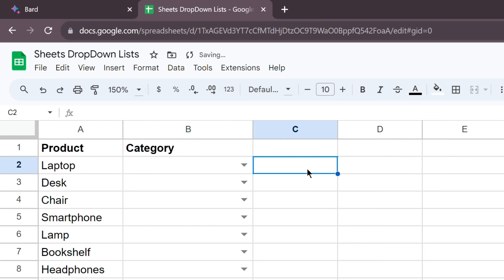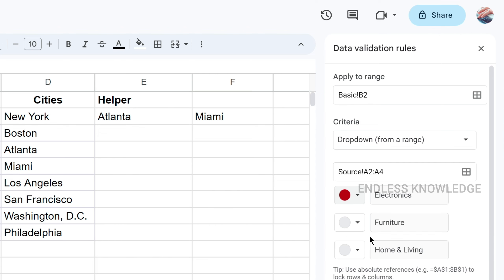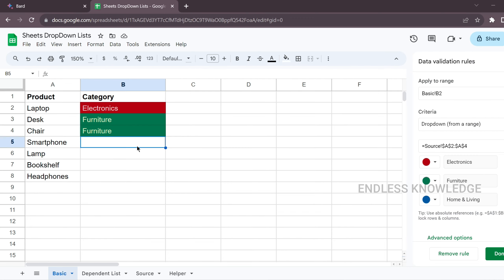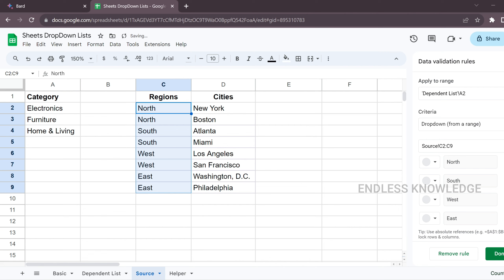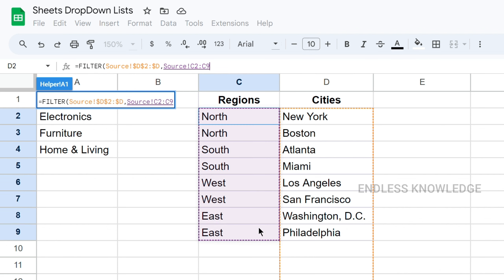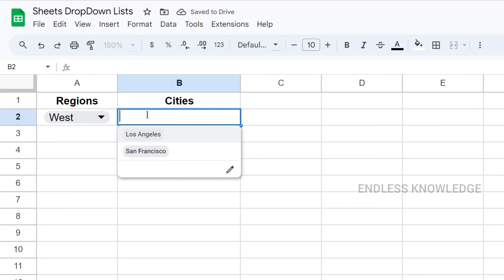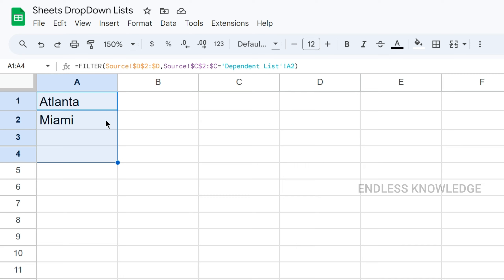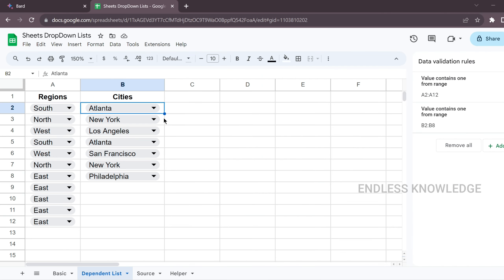Master Google Sheets: Create Dynamic DropDown list like a Pro! 🚀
Welcome to Endless Knowledge! 🎉 In this tutorial, you'll learn how to level up your Google Sheets skills by creating both basic dropdown lists and dynamic dependent dropdowns. Whether you're a spreadsheet novice or looking to enhance your data management game, this tutorial is for you!

📊 Topics Covered:
Creating Basic Dropdowns: Easily organize and validate data with simple dropdown lists.
Building Dependent Dropdowns: Take your Sheets game to the next level by establishing dynamic relationships between data sets.

🚀 Why Watch?
Streamline data entry with dropdown menus.
Boost efficiency by creating interconnected dropdown lists.
Impress colleagues or clients with your newfound Google Sheets mastery!

Google Sheets, Dropdown List, Data Validation, Dependent Dropdown, Spreadsheet Tips, Data Management, Google Sheets Tutorial, Dynamic Dropdown, Google Sheets Basics.

Ready to transform your Google Sheets game? Let's dive in and make data management a breeze! 💻✨

Timestamps:
0:00 Intro
0:40 Basic DropDown List
4:16 Dependent DropDown List
13:11 Outro